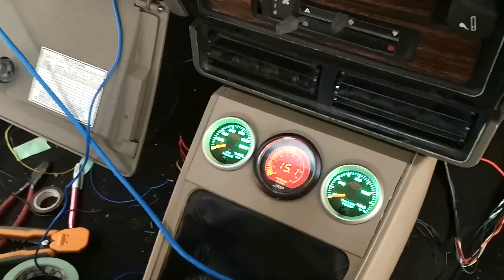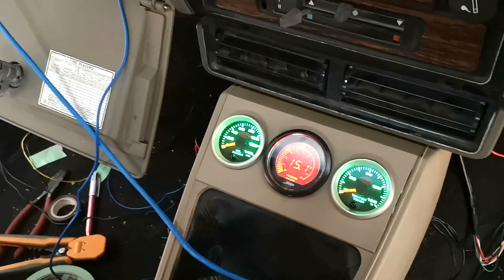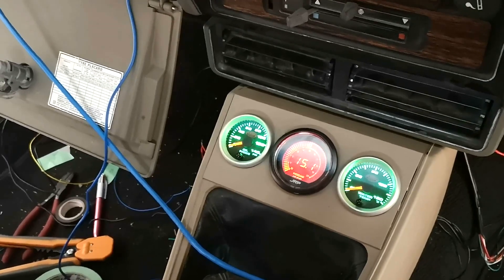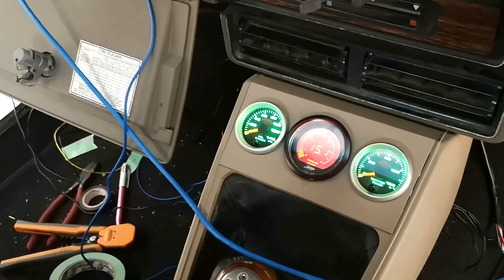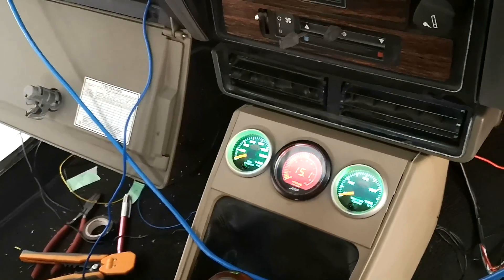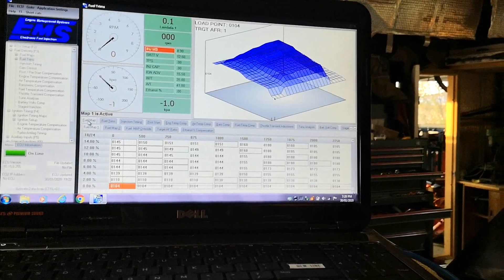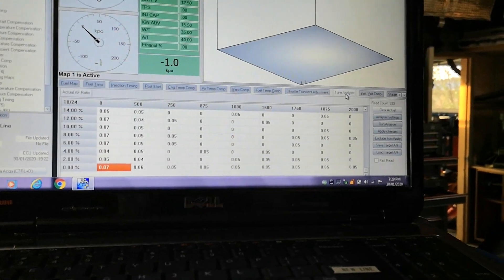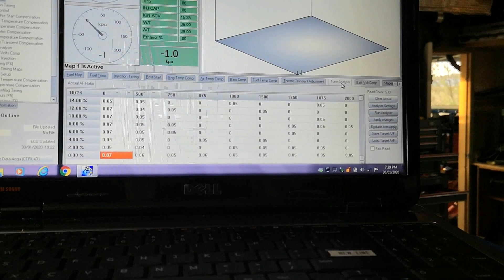Torana Build No.31 KamicarzCreations - LAMBDA Vs Air Fuel Ratio and fuel map basics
I have been in playing with the ECU and My Spartan 2 wide band controller trying to figure it all out. I'm no engine tuner at this stage but im trying to learn the basics before i send the car off to be tuned.

I have had a full 2 1/2 inch exhaust fitted with a 100 cell Catalitic converter and muffler to make it all legal. The car is not running great on the base map but it does start and run.

Im planning on having it tuned over the next couple of weeks after i get the cooling system back together and sealed finally

Keep watching over the coming weeks to see this installation complete and the car running.

see my full playlist for the UC Torana

Also see the playlist on HOTSIX build